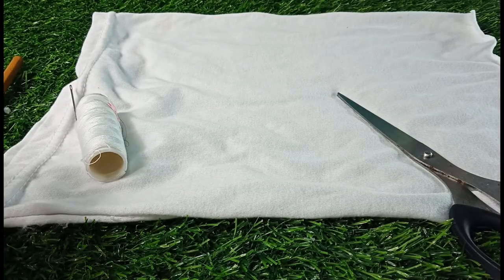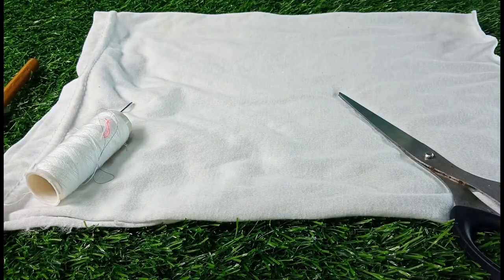Diy: Sweater for dolls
Hey guys! here's some idea on how to make a Christmas sweater for dolls! Hope you'll like it!

Caterpillar Network